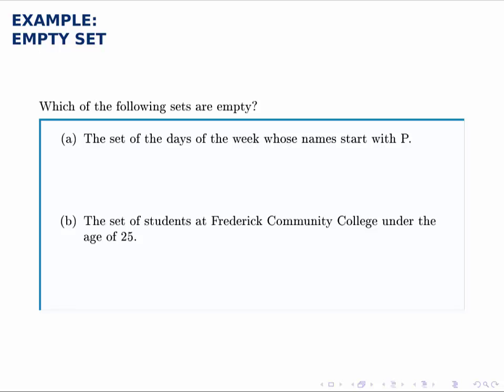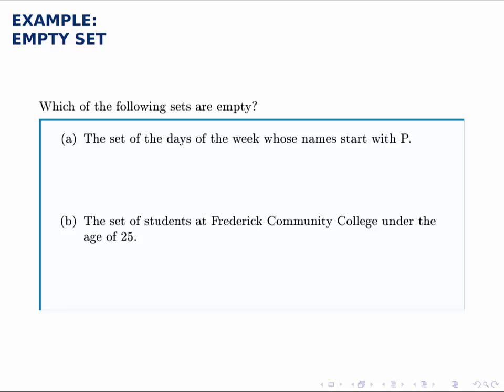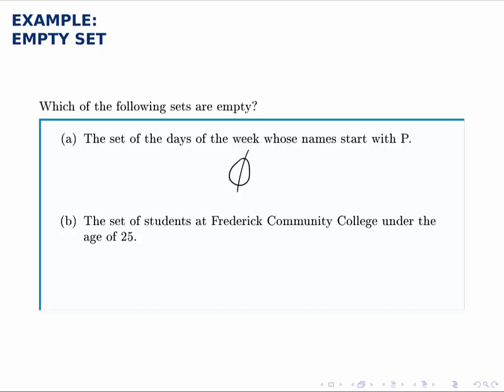Set Theory Example: Empty Set